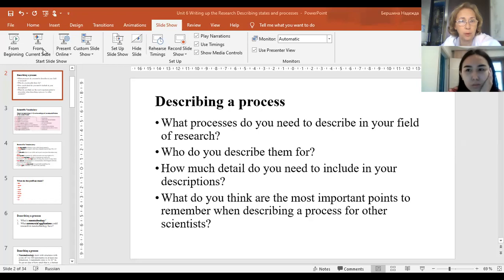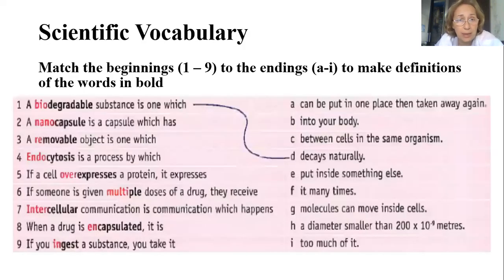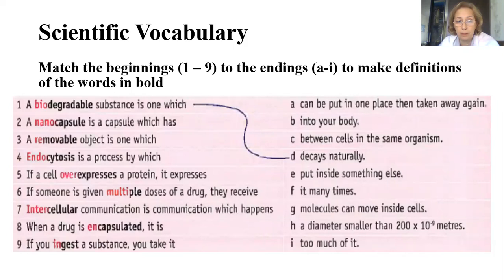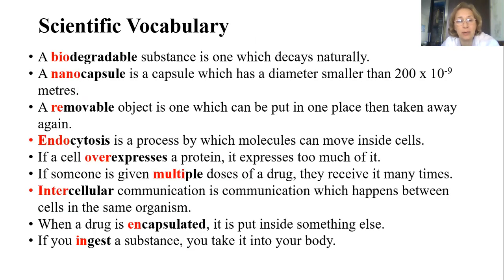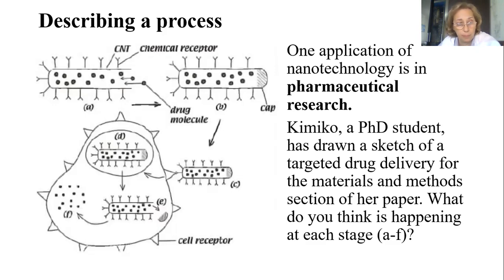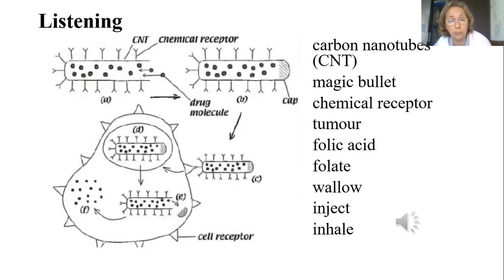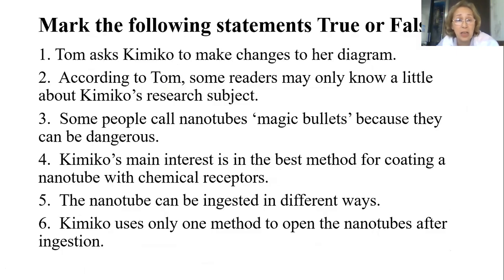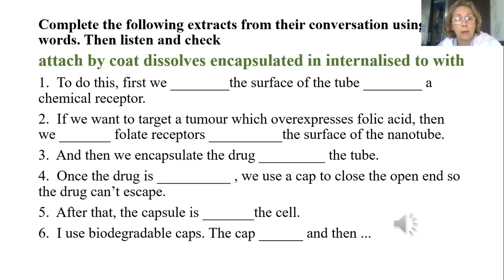English Professional Master Course 'Describing Process' March 29, 2021